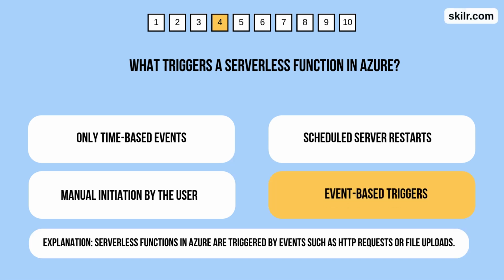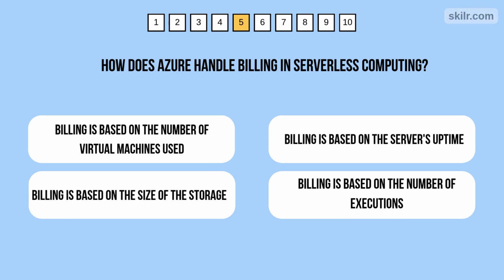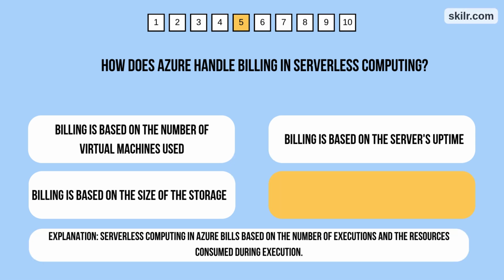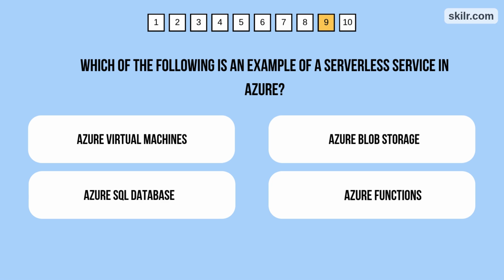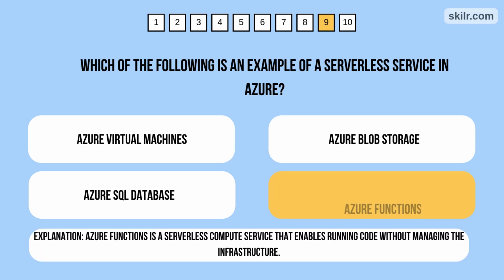Azure Serverless Practice Test | Microsoft Azure Fundamentals Course (AZ-900) UPDATED–Pass the exam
🚀 Azure Serverless Practice Test | Microsoft Azure Fundamentals (AZ-900) – 2025 Updated ☁️
Are you preparing for the AZ-900: Microsoft Azure Fundamentals certification? This updated practice test is designed to help you understand and evaluate your knowledge of serverless computing on Azure, including services like Azure Functions, Logic Apps, and Event Grid—crucial topics covered in the latest AZ-900 syllabus.

This video provides real-time scenario-based questions, detailed explanations, and practical insights to boost your confidence and help you pass the exam on your first attempt!

🎯 Topics covered:
✅ Core concepts of serverless computing in Azure
✅ Azure Functions – use cases, triggers, and benefits
✅ Logic Apps – automating workflows without code
✅ Event Grid – event-driven architecture explained
✅ Real-world AZ-900-style MCQs with answer breakdown
✅ Tips for identifying the right serverless services for specific scenarios
✅ Updated content aligned with the 2025 AZ-900 syllabus

✔️ Beginners exploring cloud computing and Microsoft Azure
✔️ AZ-900 exam candidates
✔️ Developers and IT pros curious about serverless architecture
✔️ Students and job seekers preparing for entry-level cloud roles
✔️ Anyone wanting to understand the power of Azure’s serverless offerings

💡 Don’t just prepare—pass with confidence.

📝 Comment your score —Get Access to a Free Course!

Related Search

az-900 course
az-900 dumps
az-900 exam dumps 2024
az-900 exam
az-900 microsoft azure fundamentals certification exam